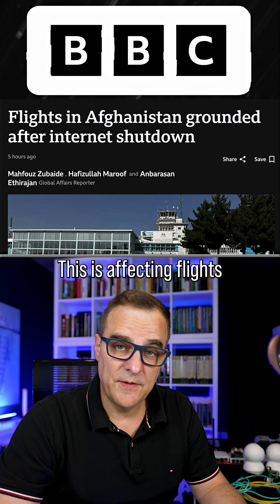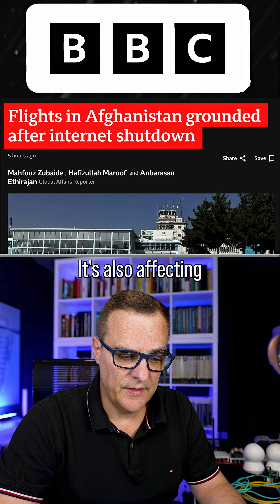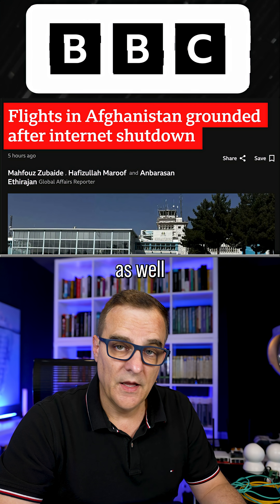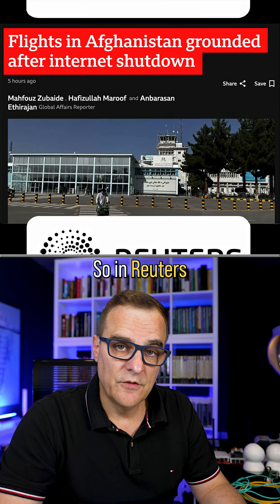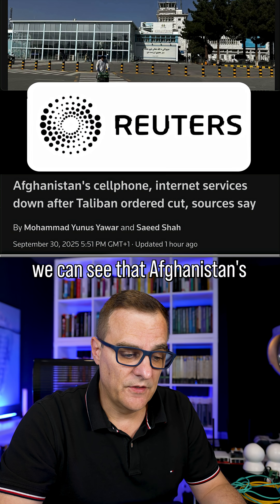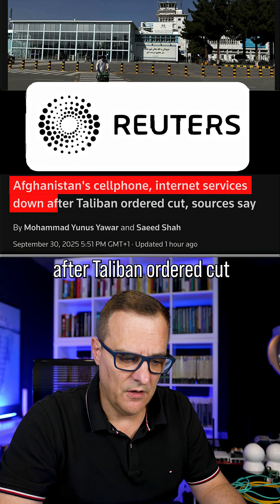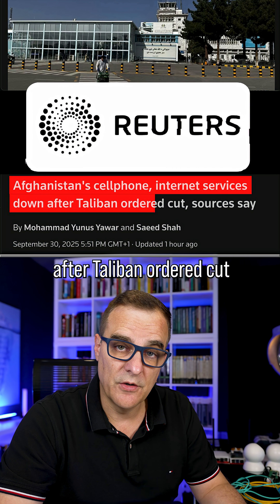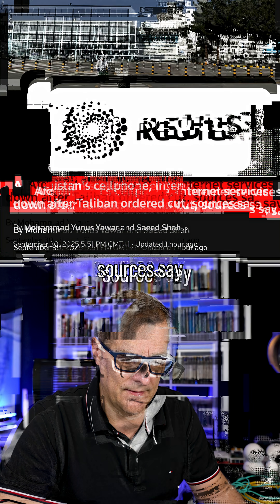Cut these and the whole country goes dark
Most people imagine the internet living in satellites, but ~99% of global traffic rides on fiber-optic submarine cables. In this video I shine light through a real fiber, tour the Submarine Cable Map, and show how recent events—the Afghanistan blackout (Sept 30, 2025), Red Sea cable cuts disrupting cloud services, and Tonga’s volcanic break, prove how fragile our connectivity can be.

Even Starlink routes through ground stations back into this cable backbone. If fiber breaks, the internet breaks.